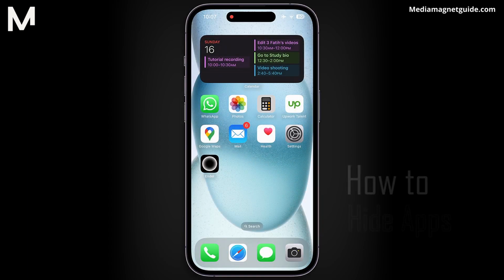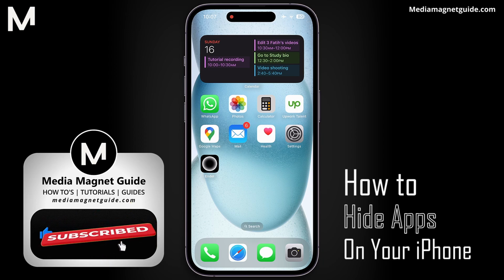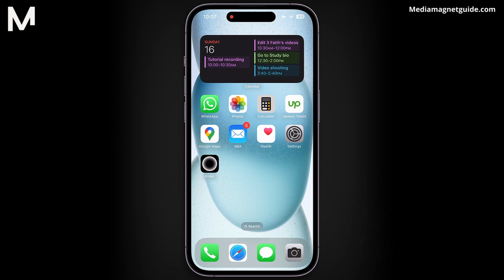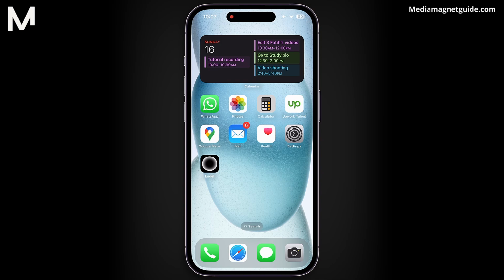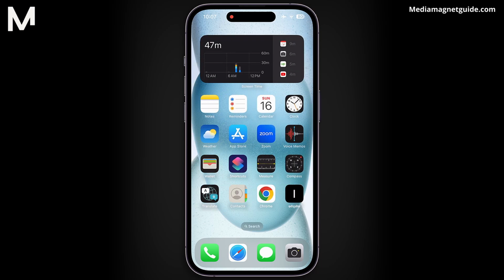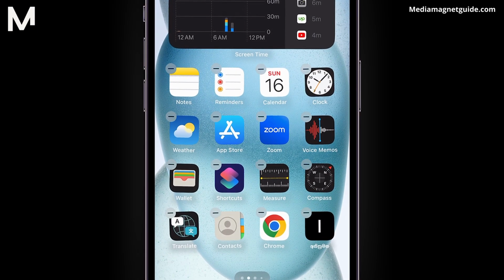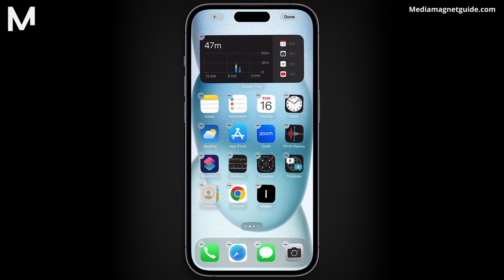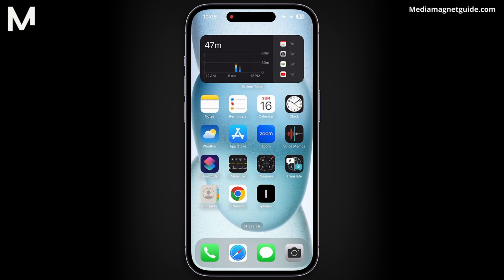How to Hide Apps on iPhone (iOS 18)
Learn how to hide specific apps from the home screen on your iPhone for privacy or organization.